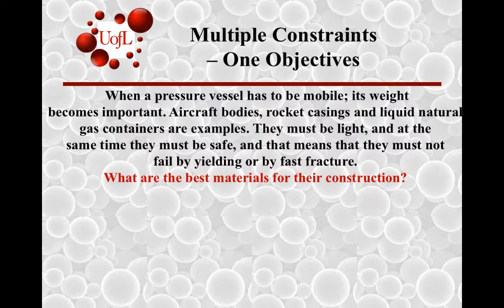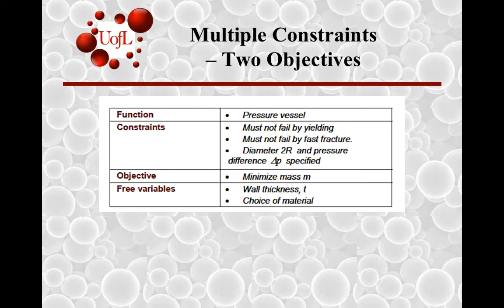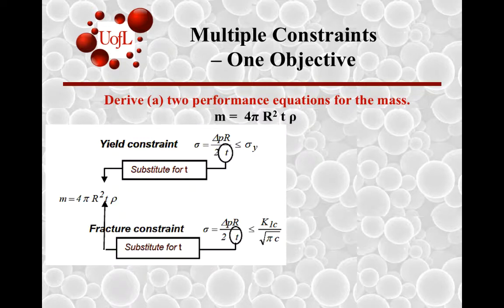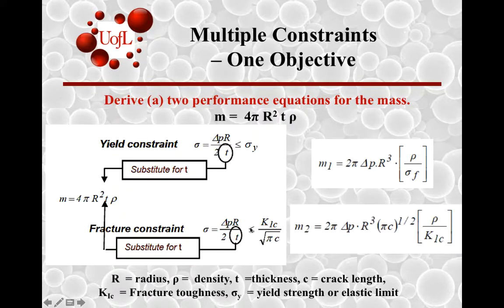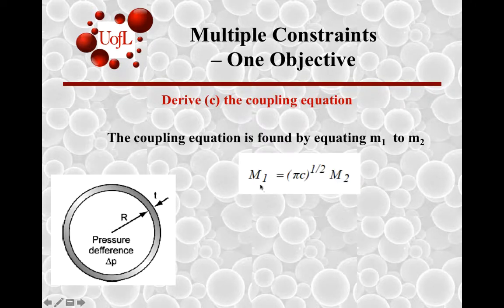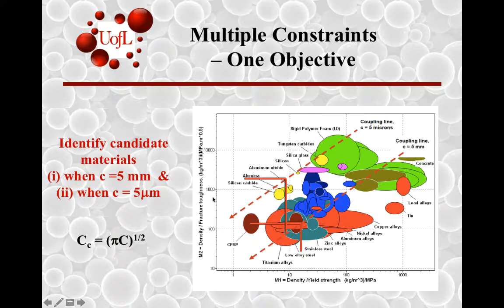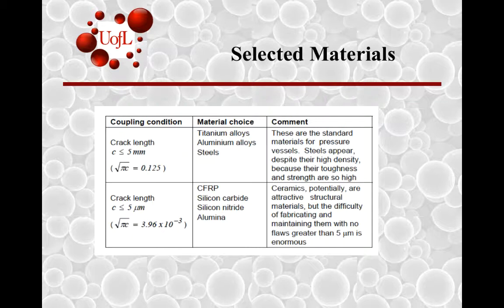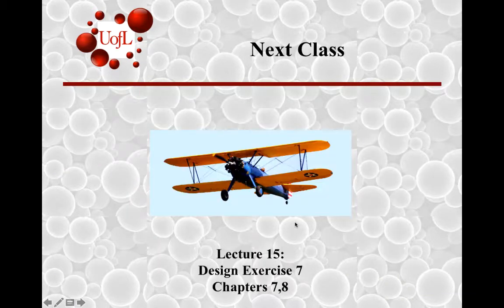ME575 DFMDT Lecture 11 Constraints II Part 2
This is the second part of the  two-part Lecture #11 on Constraints II in Module 2: Digital Tools from the course on Design-To-Manufacture Digital Tools taught by Prof. Sundar V. Atre, Endowed Chair of Manufacturing & Materials at the University of Louisville.